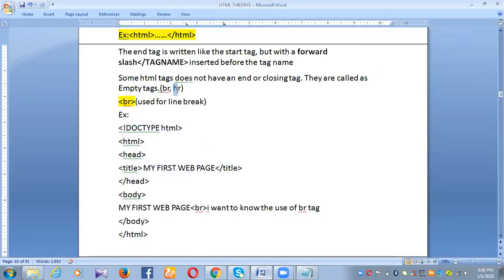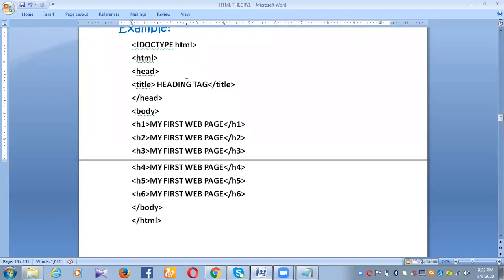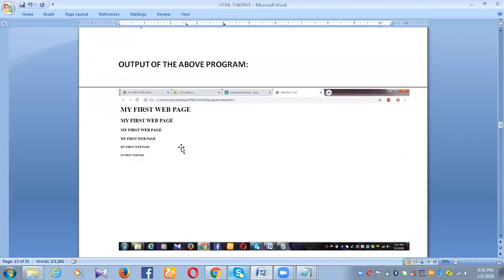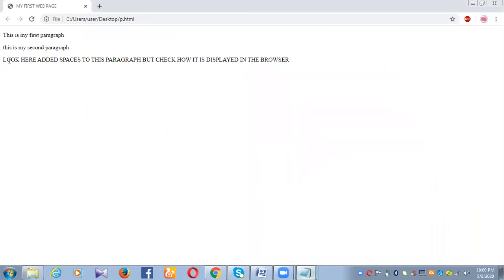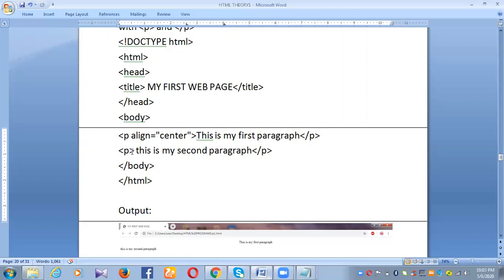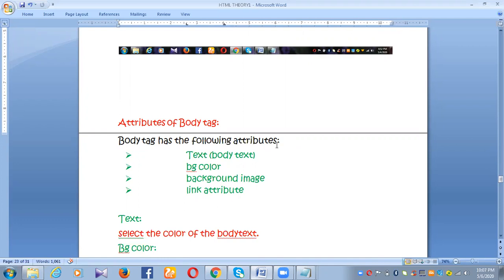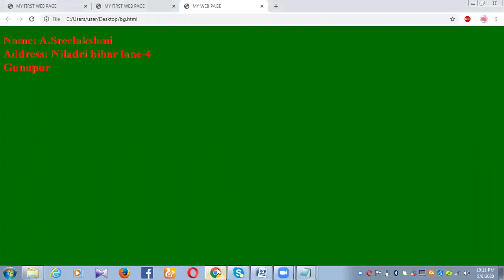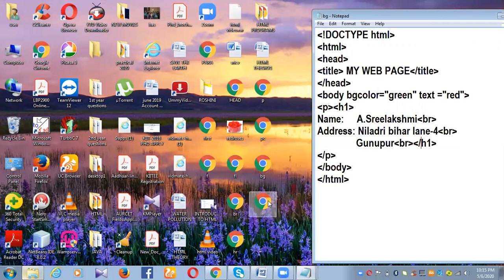HTML TAGS AND ATTRIBUTES